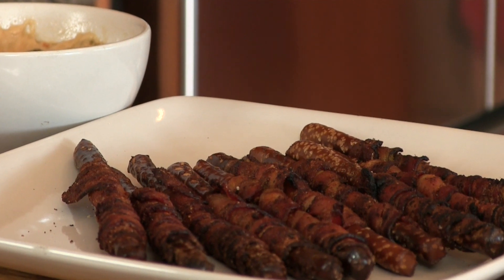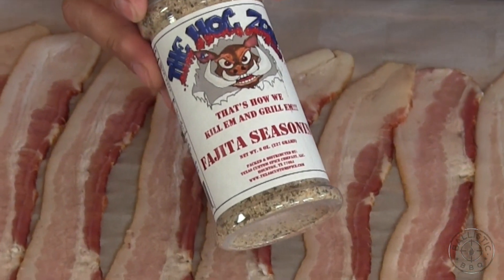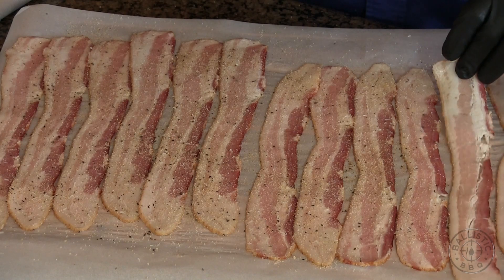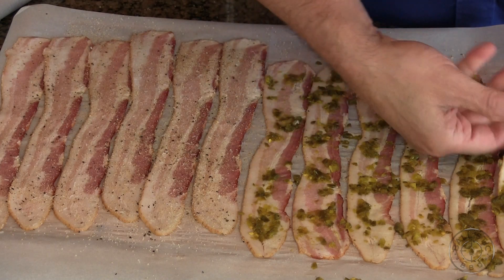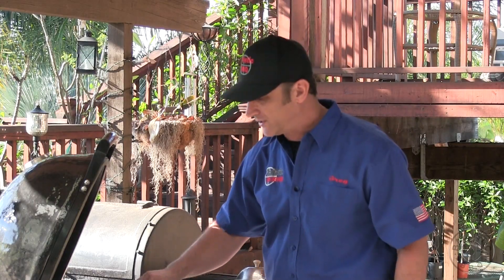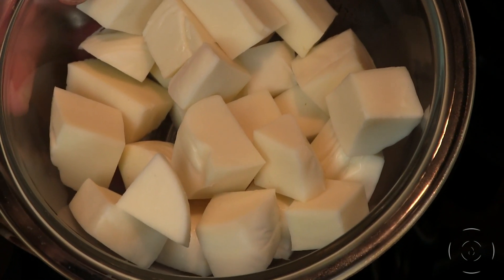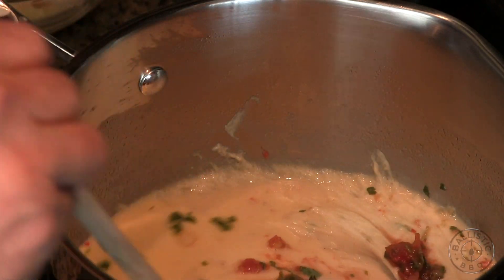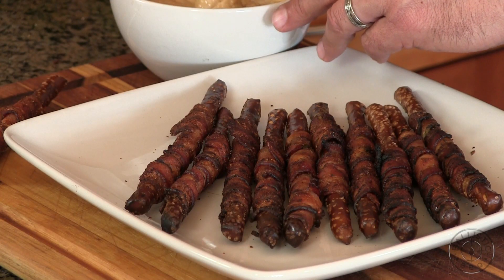Bacon Wrapped Pretzel Sticks with Beer n Cheese Sauce Recipe!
The perfect snack while tailgating with friends, or watching the big game at home!